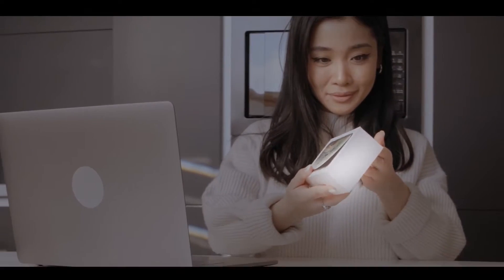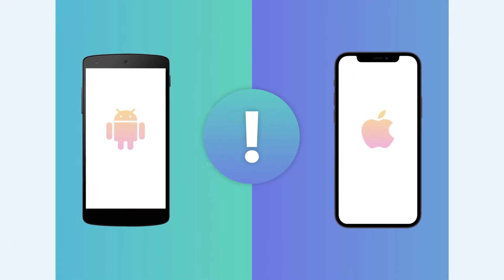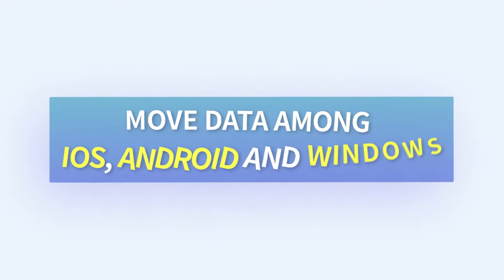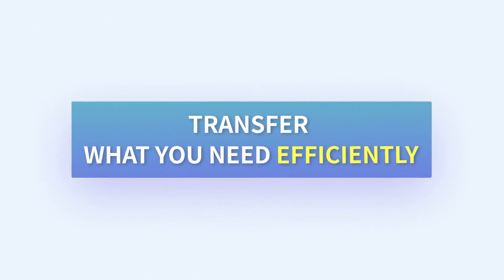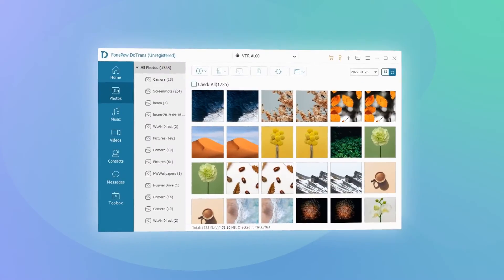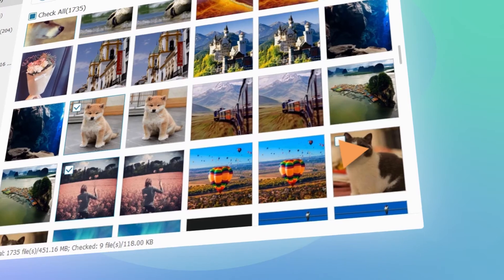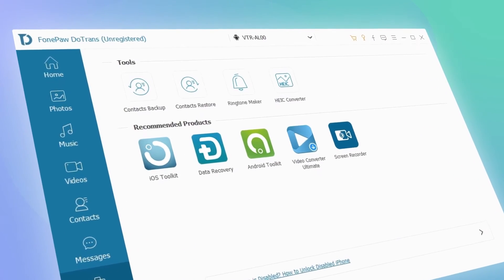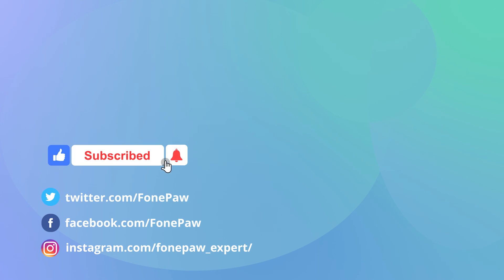FonePaw DoTrans - Transfer Data Among Android, iPhone, Windows PC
FonePaw DoTrans is smart files transfer software that enables a simple way to manage and transfer files among Android, iOS Device, and Windows PC .

🔔Timestamp
0:00 Intro
0:21 Key Features of FonePaw DoTrans

🙌 Key Features of FonePaw DoTrans
1️⃣ Export files from iPhone/iPad/Android to destination devices and PC
2️⃣Freely transfer various types of data, including photos, apps, songs, messages, videos, and more.
3️⃣ Back up all iPhone/Android contacts and quickly in one click.
4️⃣ Add more than one file or even a whole folder from your computer to iPhone or iPad or Android phones.
5️⃣ Completely automatic and intuitive to use. No professional skills are needed.

📲 Supported System:
Windows: Windows 11/10/8.1/8/7/Vista/XP (SP2 or later)
iOS: iOS 6.0 and higher versions (iOS 15 included)
Android: Android 2.1-12

🔎 Detailed Tutorial
Device Is Unreachable in Copying Files for iPhone/Android, How to Fix
How to Download/Update Apple Mobile Device USB Driver When It is Missing
How to Backup Contacts on Android? Where Are Contacts Stored?